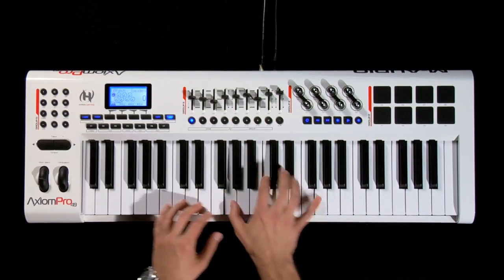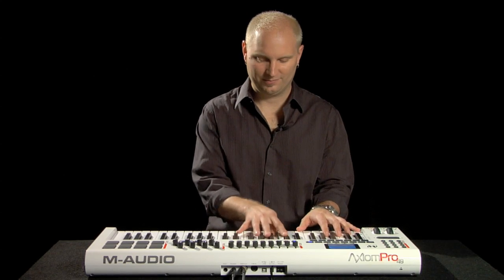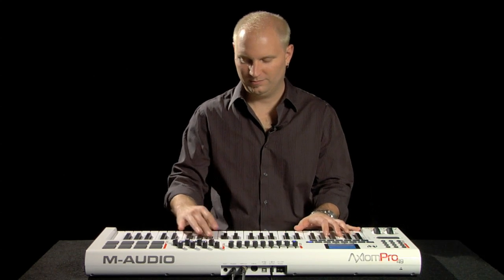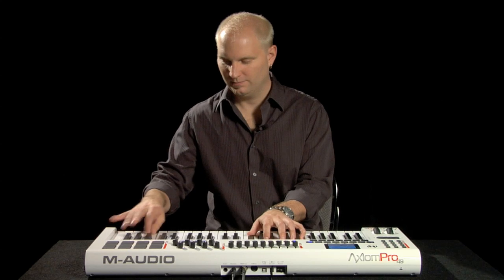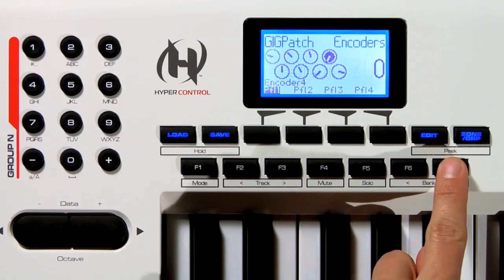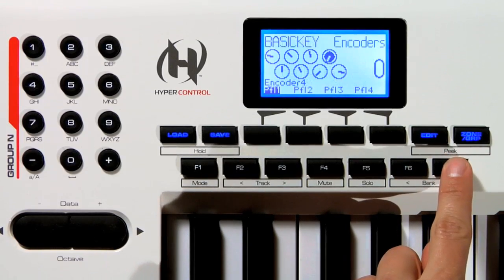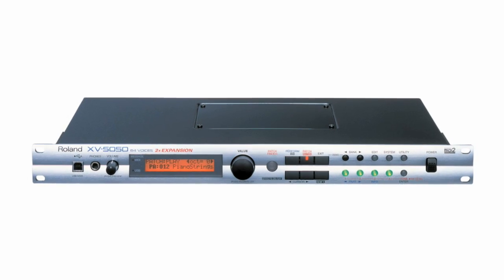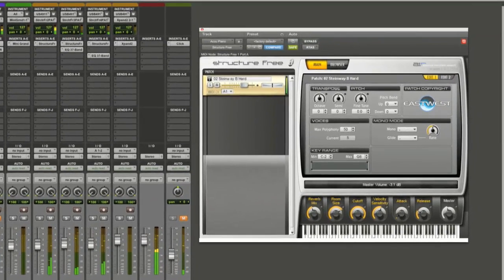Axiom® Pro - Programming Tip 1: Load, save and name patches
Learn how to load, name, and save patches - as well as program F Keys to change MIDI channels.